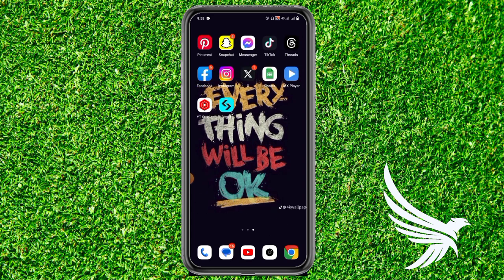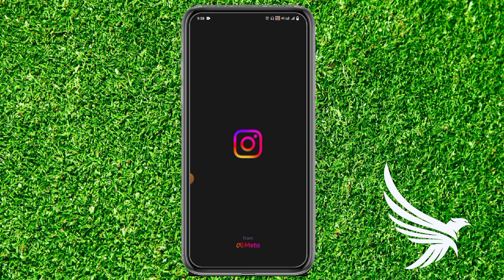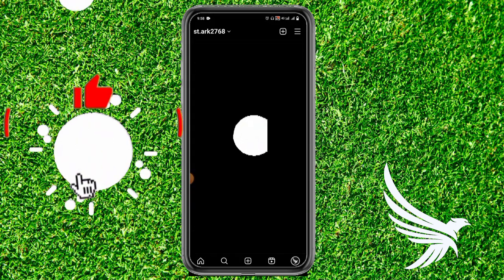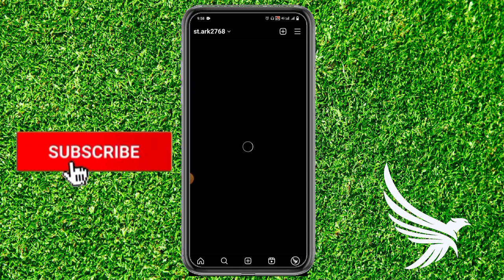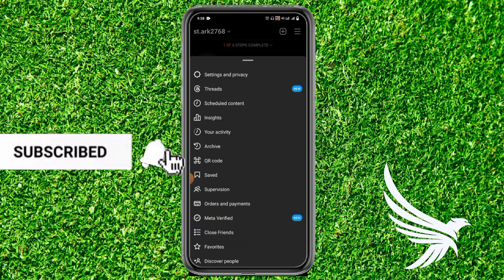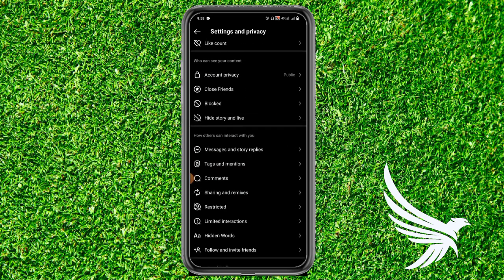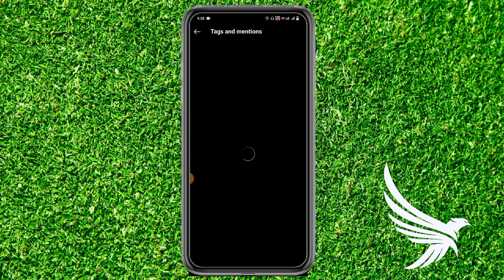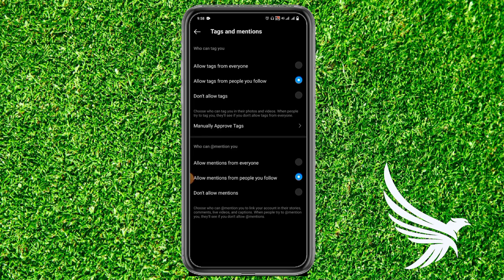How To Allow Everyone To Mention you ON Instagram Full - Guide (Step-by-Step) | Stark Nace Guide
Do you want To Allow Every one to mention you in Instagram story , So Don't worry You are on the right place because  @starknace is Here to help
You , In this Video I will teach you how to allow every one to  mention you in Instagram Comments .

how to not let anyone mention you on instagram,
how to allow mention back in instagram,
how to allow mention in instagram,
how to allow everyone to tag in instagram